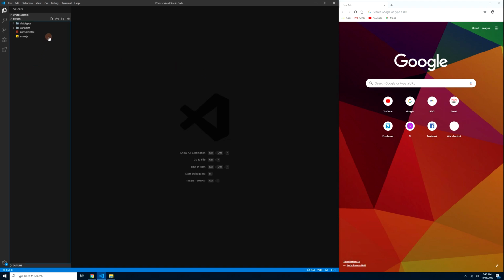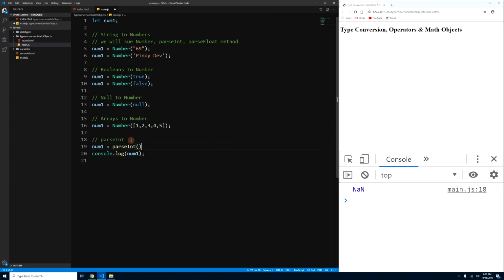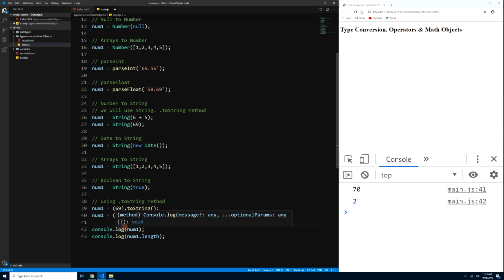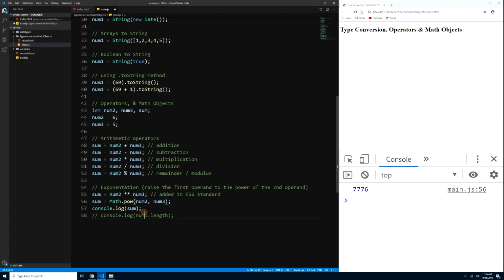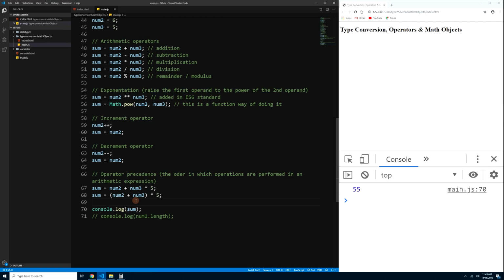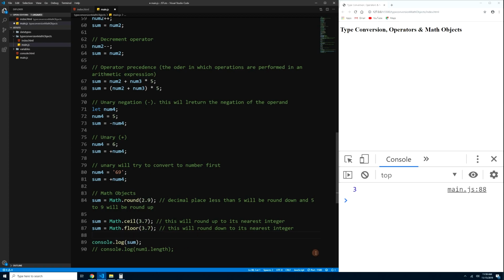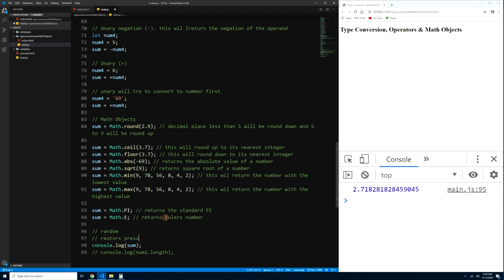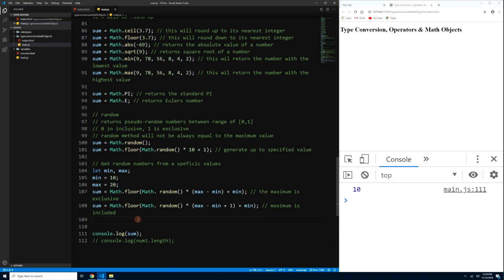EP#2 - How to use JavaScript type conversion, Operators, & Math Objects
In this episode, we will discuss what is JavaScript type conversion, Operators, & Math Objects